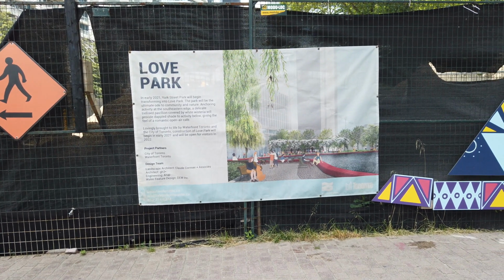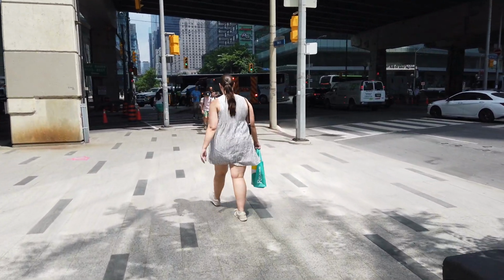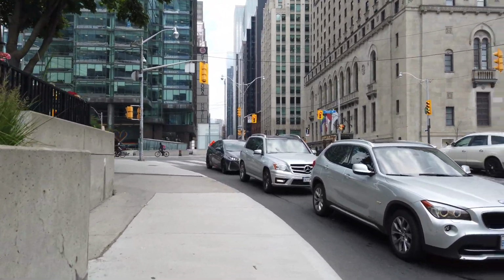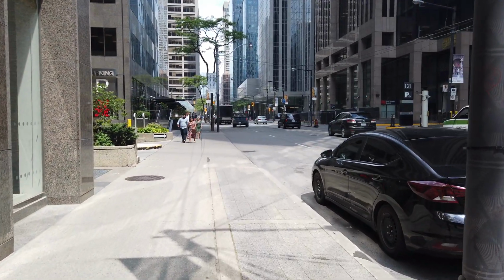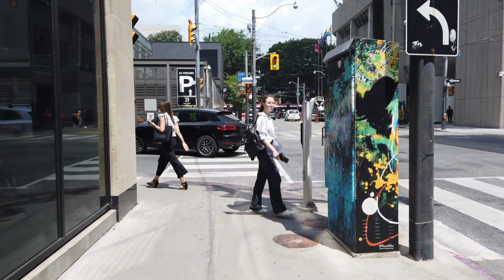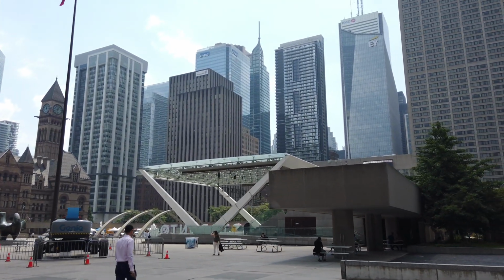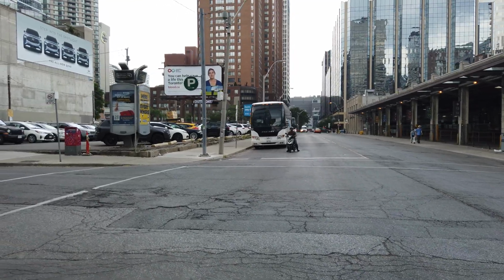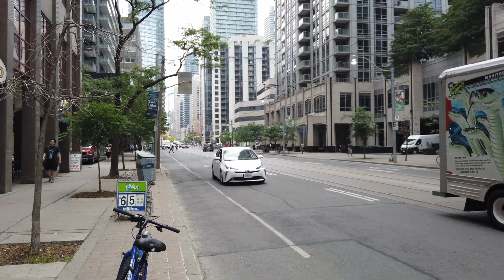Toronto LOVE & HATE Walk - From Love Park To Hayter St In The Blistering Heat & Meeting A Subscriber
Recorded on Wednesday, June 22nd, starting at 11:36 am with a DJI Osmo Pocket at 4K/60.
00:04 Love Park at York St & Queens Quay W
03:30 Running into Brett Mallon heading while North on York St
09:15 York St & Bremner Blvd
14:00 York St & Front St W
19:45 York St & Pearl St
24:45 York St & Queen St W
30:45 Elizabeth St heading North
35:15 Elizabeth St & Elm St
39:00 Hayter St heading West from La Plante Ave